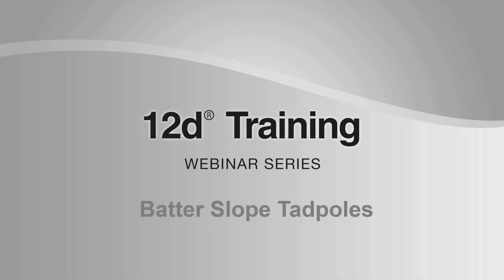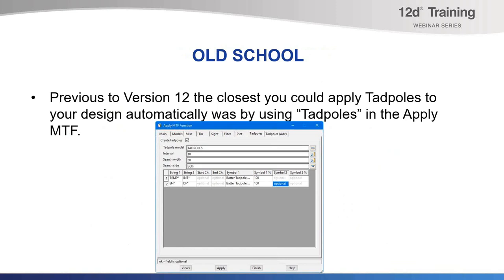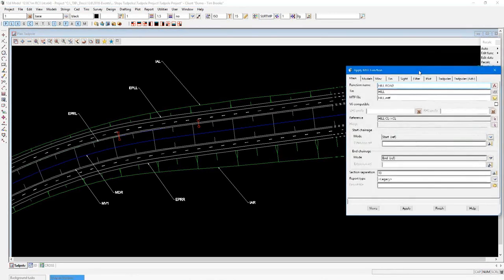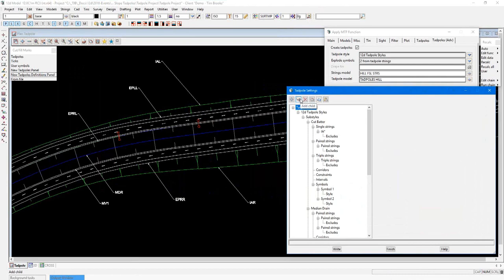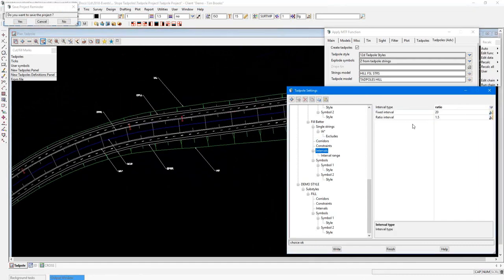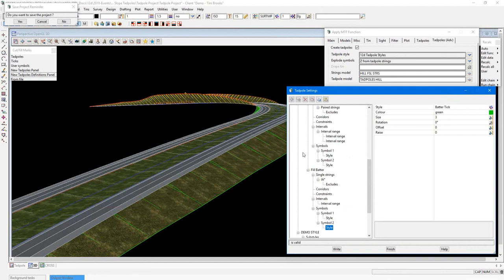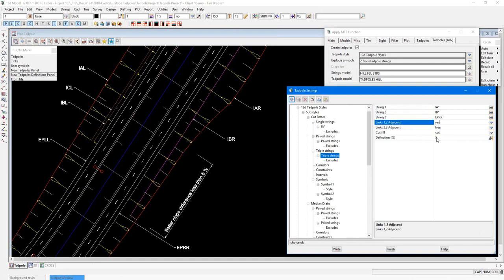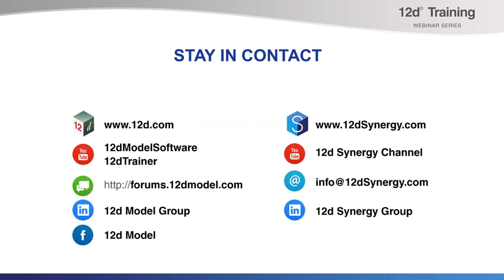Batter Slope Tadpoles - Training Webinar Series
00:00-02:10 Introduction
02:11-03:34 Previous methods for applying Tadpoles to your design
03:35-06:44 Tadpoles Advanced - creating/editing (part of Apply MTF)
06:45-15:05 Tadpole Settings

It is a webinars like this that allow us to show items within 12d Model that we don’t get to demonstrate in regular training courses.

The Tadpoles Advanced feature is one of these. This is a great automatic batter slope symbol feature that really puts the finishing touches on your design. This webinar shows you how to set it up and apply it to your design functions.

12d Training Webinars showcase common industry challenges, taking a close look at industry best practices and how these can be implemented using 12d products. The aim of these webinars is to upskill 12d users and broaden their understanding of the capabilities of 12d products.